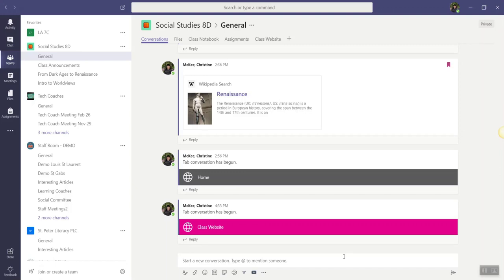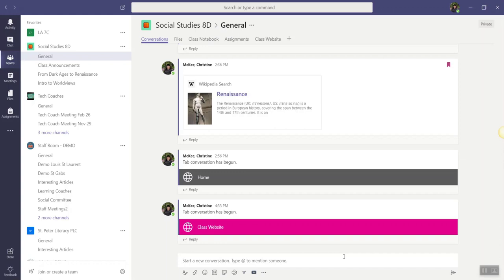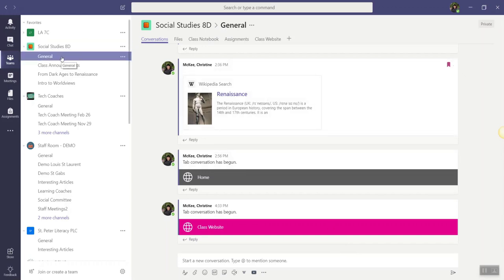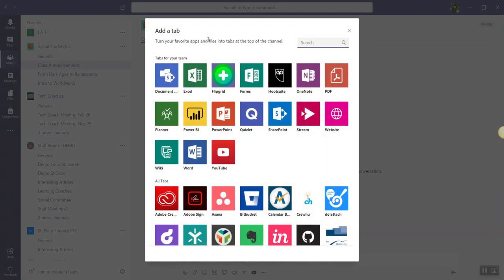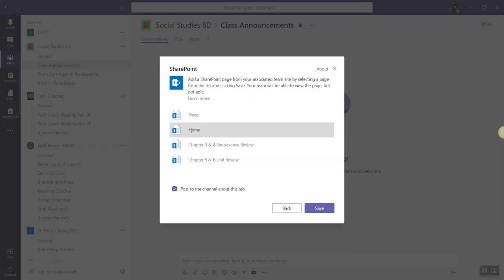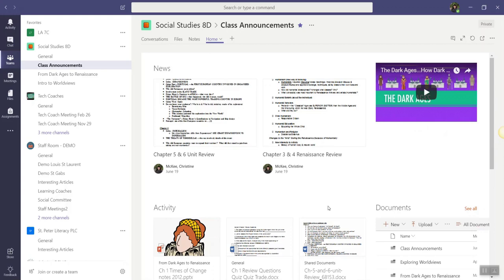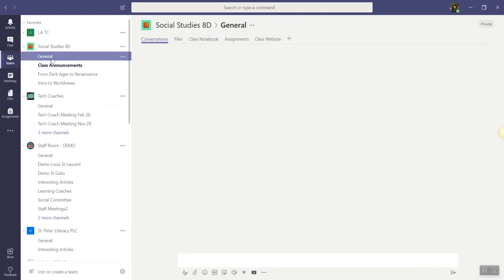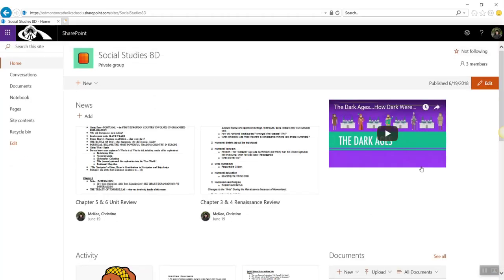Teams: Adding a Tab to a Page from a SharePoint Site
Your class Team is connected to a Team SharePoint site! This provides you with another space in which to communicate important information to your students, as well as organize content for your Team throughout the school year. In this video, I will demonstrate just how simple it is to add a page, such as your "News" feed, from your Team SharePoint site as a Tab in a channel of your class Team!